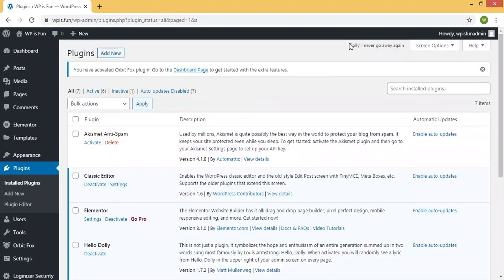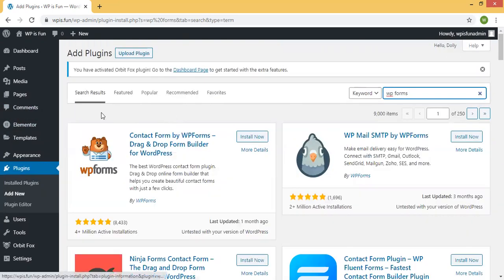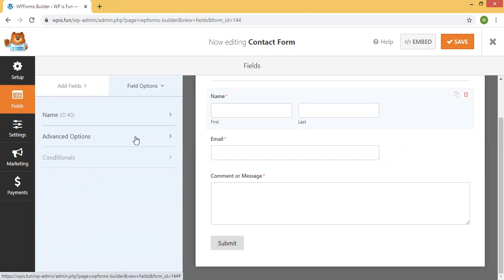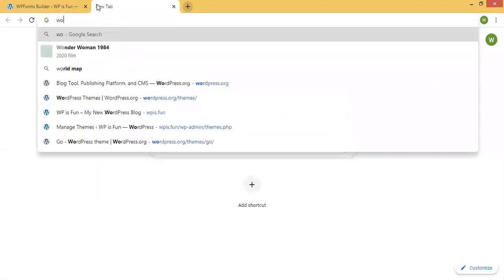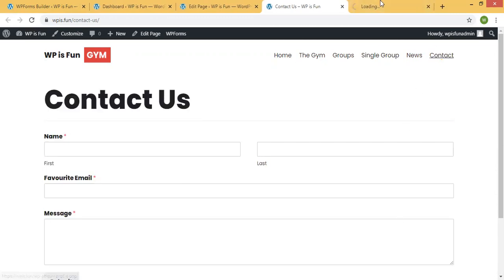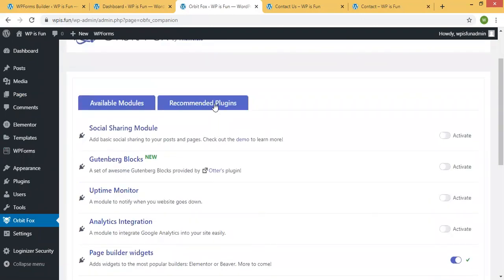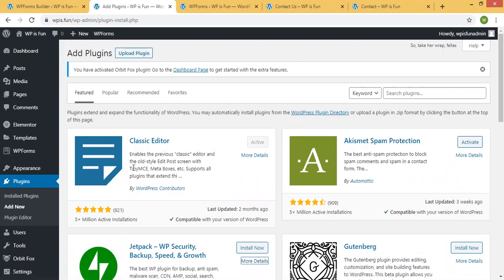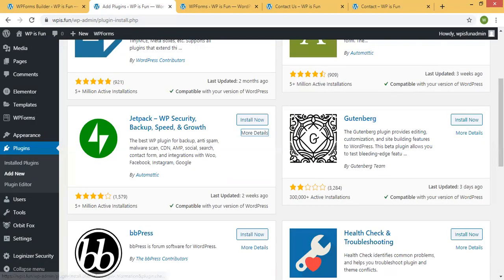Section 6 | WordPress Plugins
How to install WordPress plugins, and how to select good plugins.